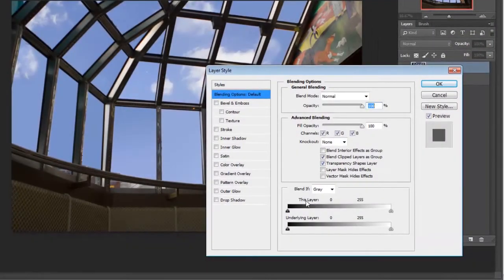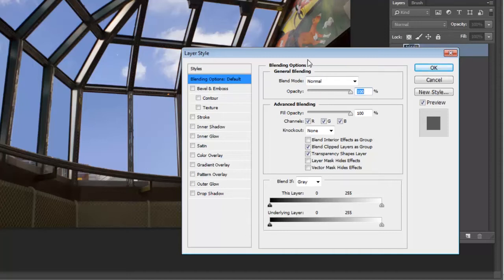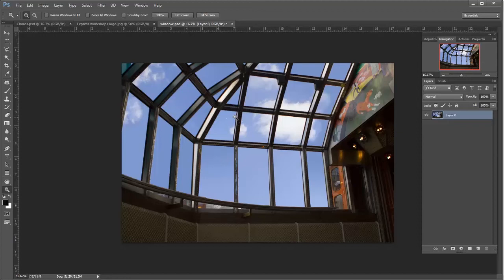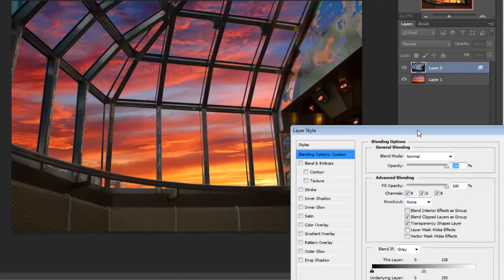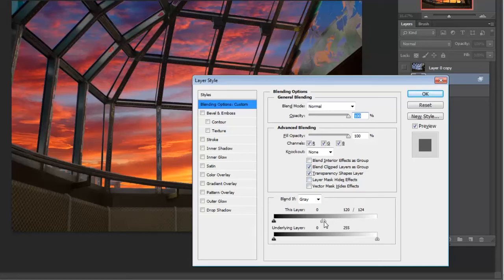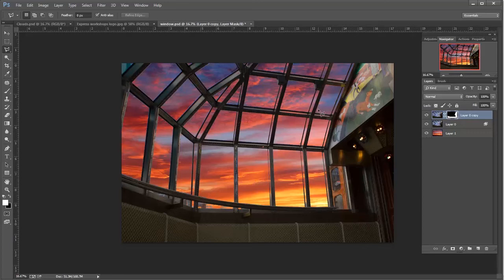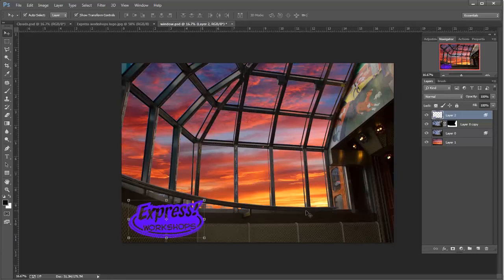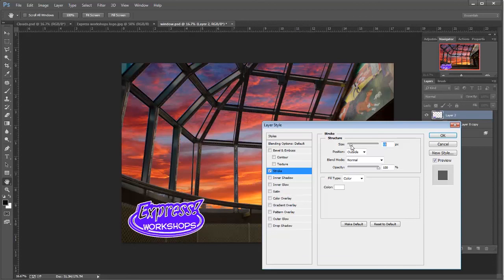Use the "Blend If" command to create masks in Photoshop CC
In this video I use the blend if option to quickly mask areas without traditional masking tools.